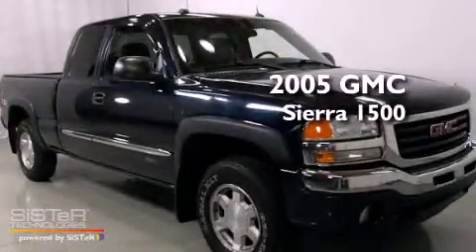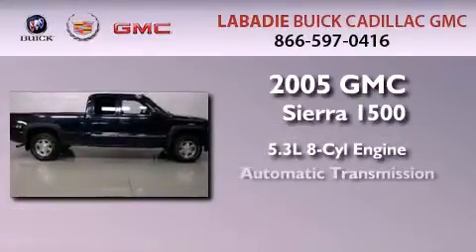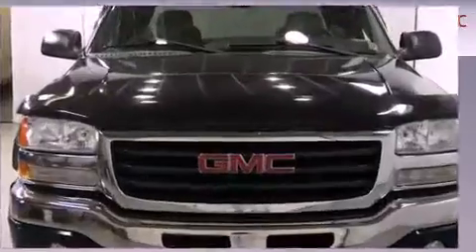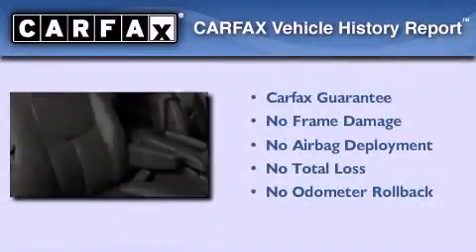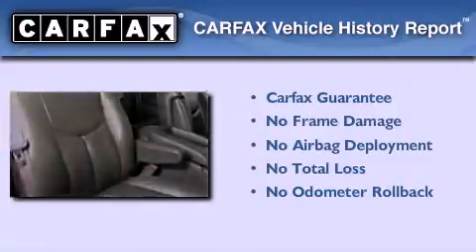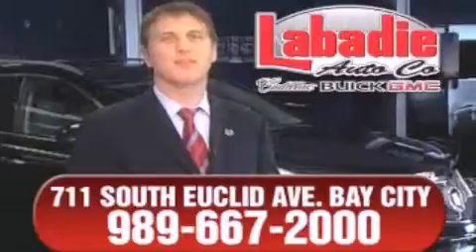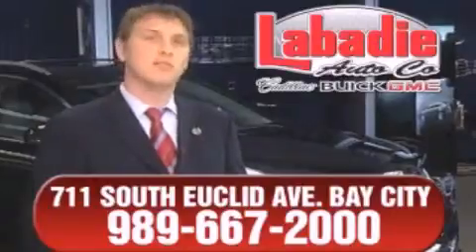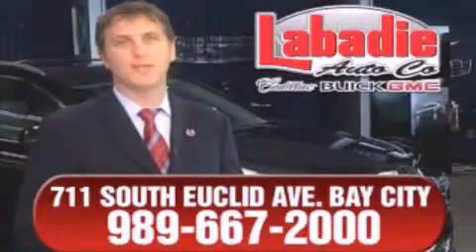2005 GMC Sierra 1500 Saginaw MI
Year : 2005
 Make : GMC
 Model : Sierra 1500
 Engine : 5.3L 8-Cylinder
 Trans . : automatic
 Exterior : BLUE
 Miles : 104,125

 Stock : 90880

 Used 2005 GMC Sierra 1500  MI